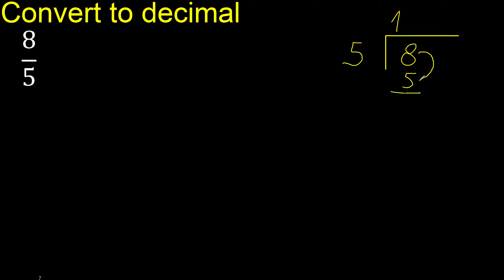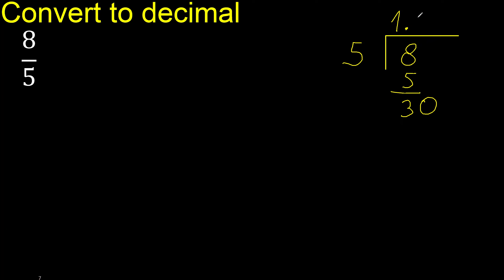Convert 8/5 to decimal . How To Convert Decimals to Fractions